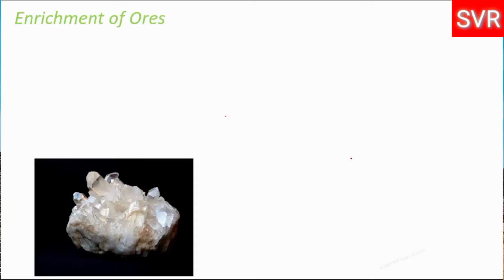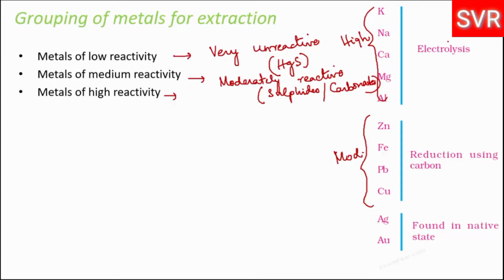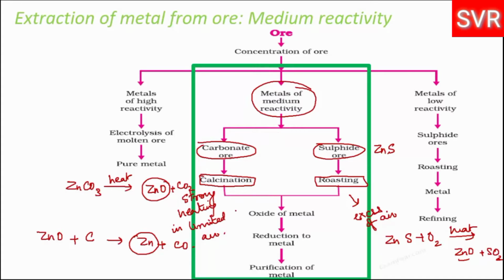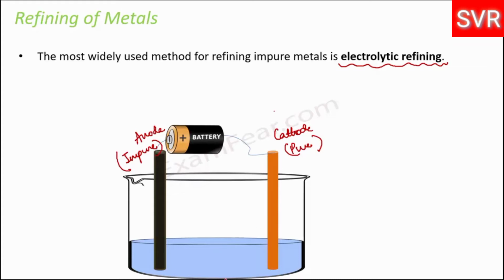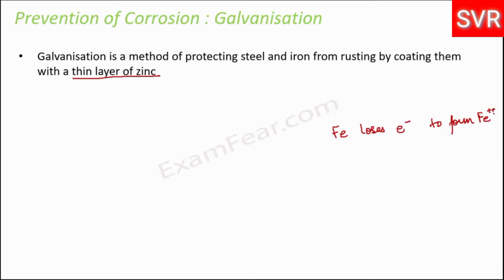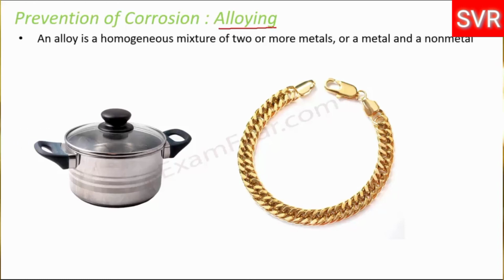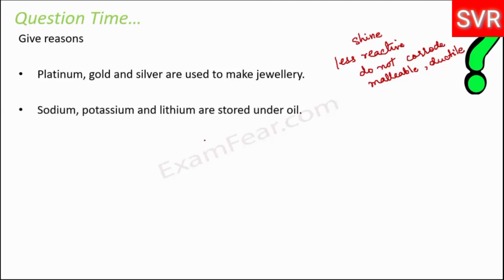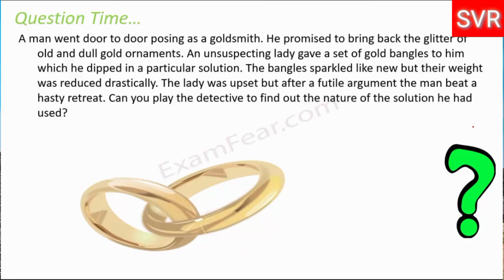10th class physical science metallurgy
Crushing and grinding: The first process in metallurgy is crushing of ores into a fine powder in a crusher or ball mill. This process is known as pulverization. 2. The concentration of ores: The process of removing impurities from ore is known as a concentration of minerals or ore dressing.